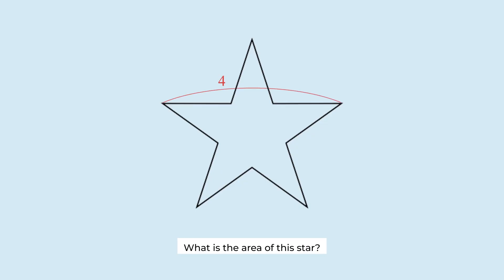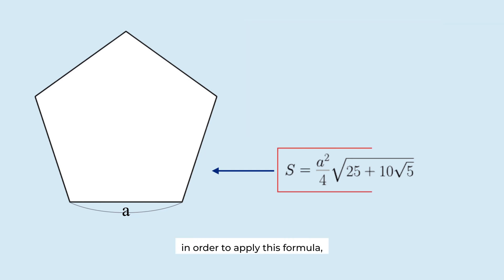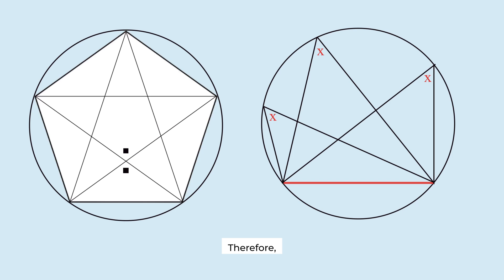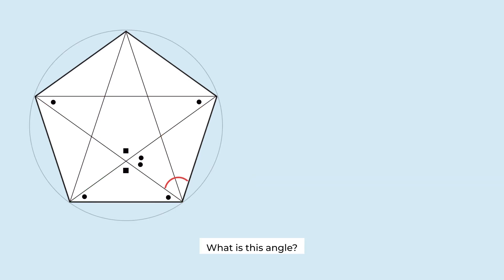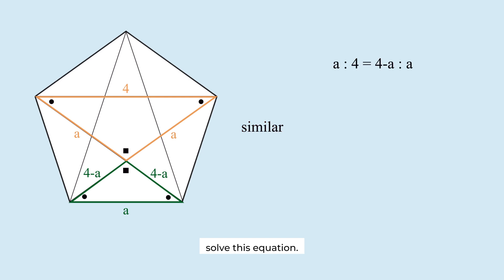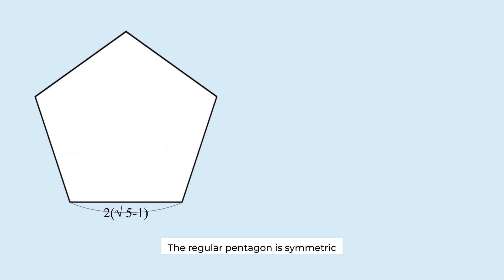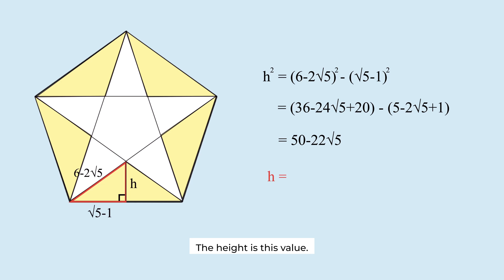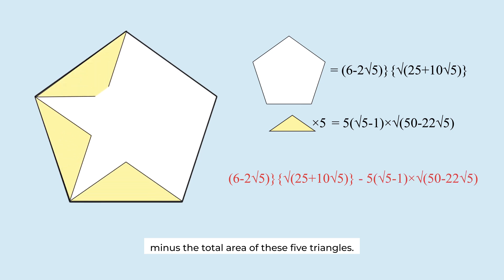what's the area of a star ?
a star is formed through the diagonals of a regular pentagon.
so we can find the area of a star by using a regular pentagon.

but the problem is tricky because it is not easy to find the values we need.

this video shows how to find the area of a star through a regular pentagon and how to get the values which are involved in this problem.